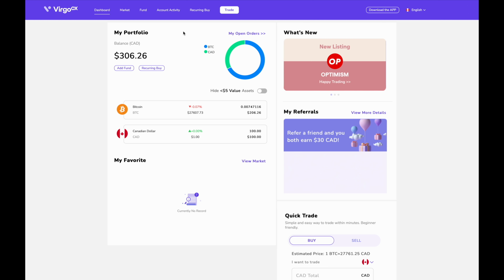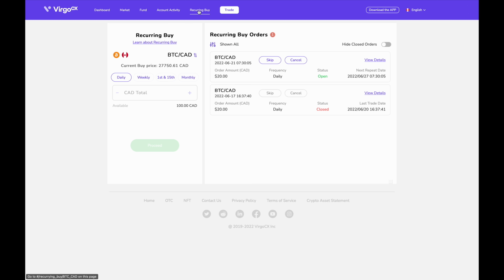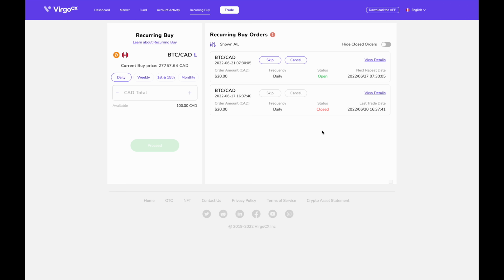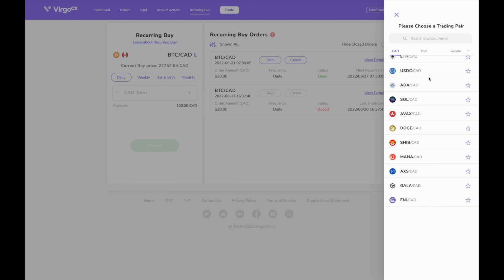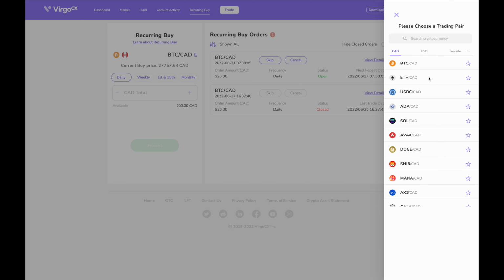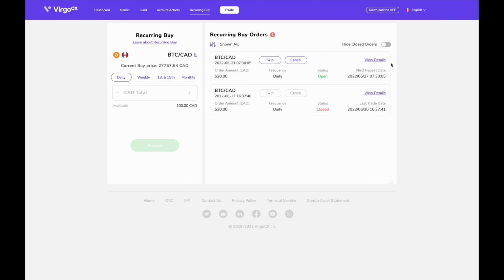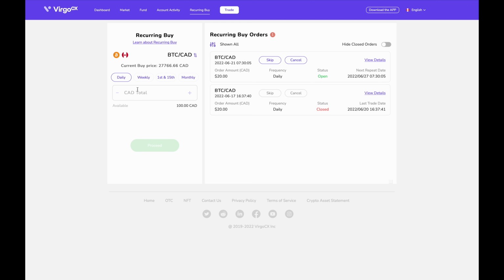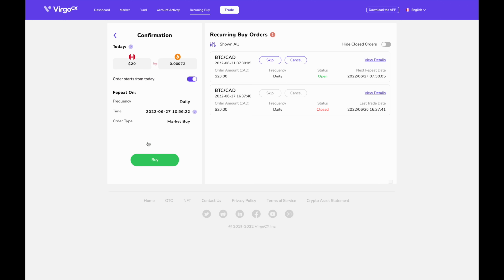Automate Your Crypto Buys on VirgoCX in Canada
Here's how you can set up a recurring buy order on VirgoCX in Canada.

Earn crypto on your crypto with NEXO (a lending platform). Get $10 of BTC after making a $100 deposit